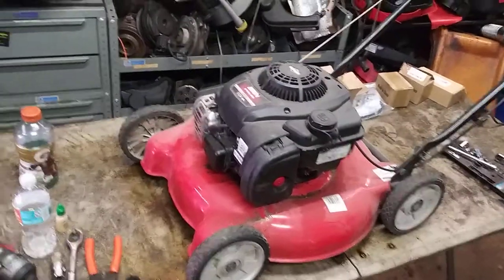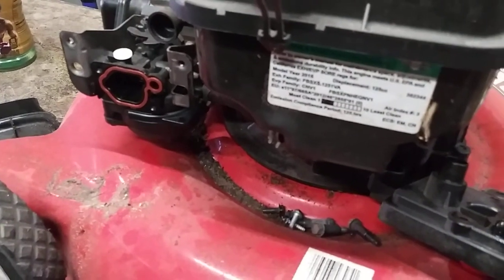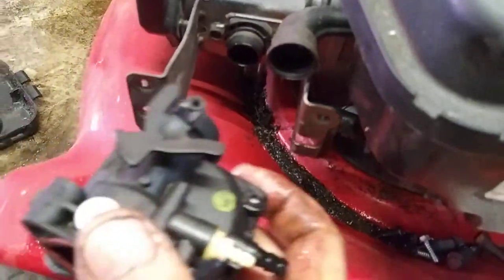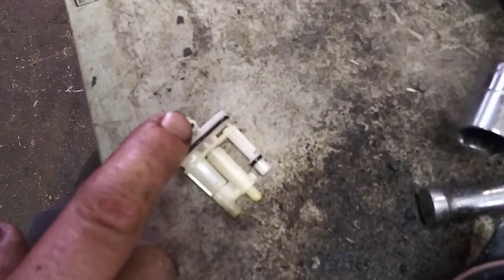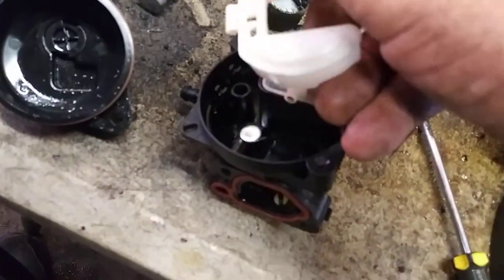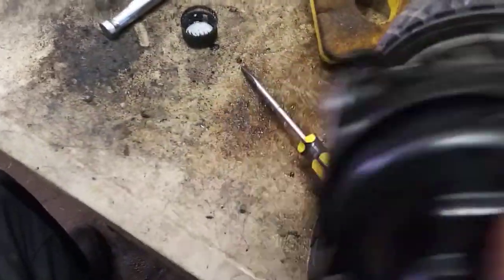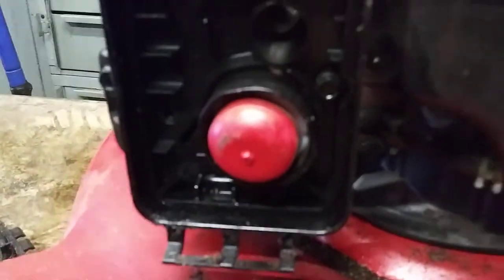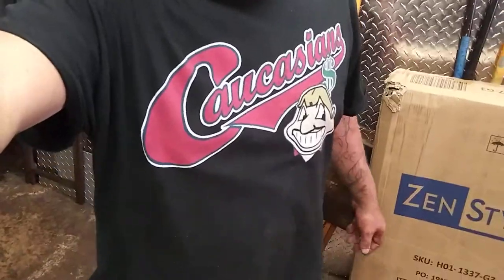* Mtd 20 inch lawn mower carburetor repair briggs and stratton 300e carb cleaning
carb